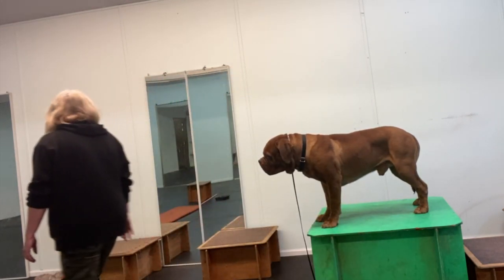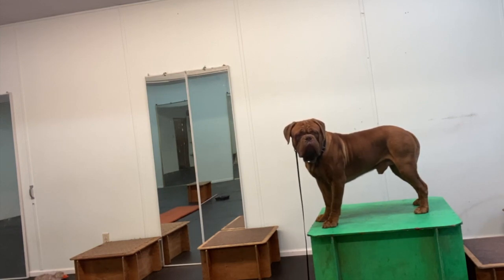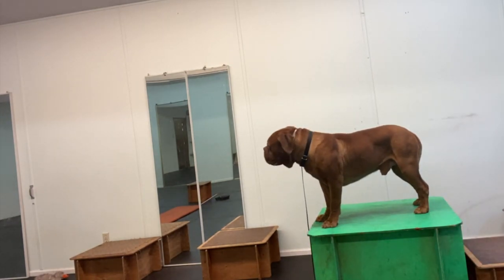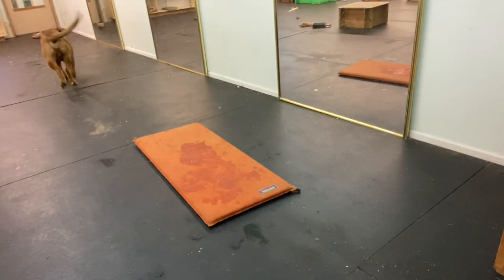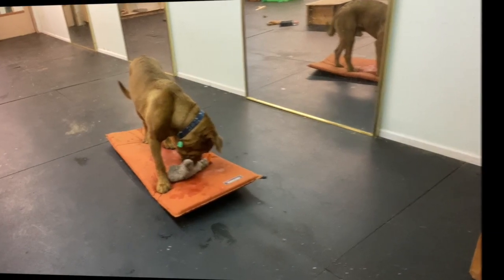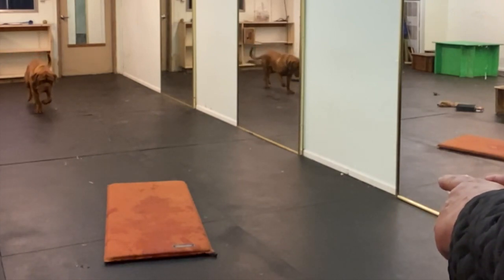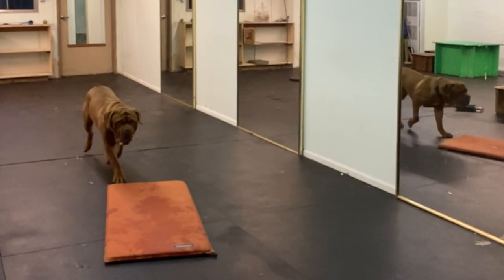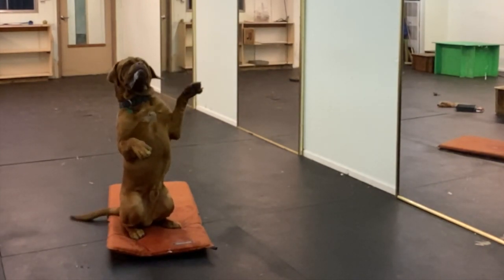Training with Both Dogue De Bordeaux Boys Anubis & Henry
I had a much better week with toys and picking up things. Decided to do a few more fun things, proofing working at a distance and a few silly things with the boys!

Training Dogue De Bordeaux
Canine Costars of Canada, Ltd.
This is my video of training Dogue De Bordeaux
"Dogue De Bordeaux” Sorry not "For Sale”